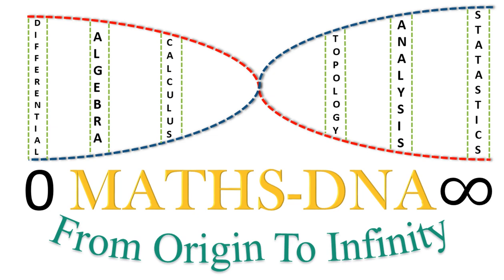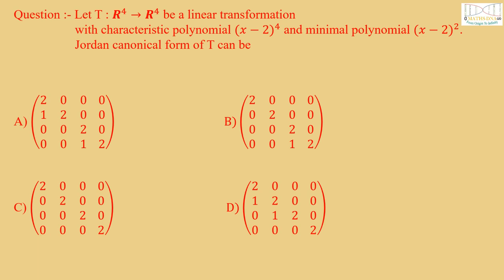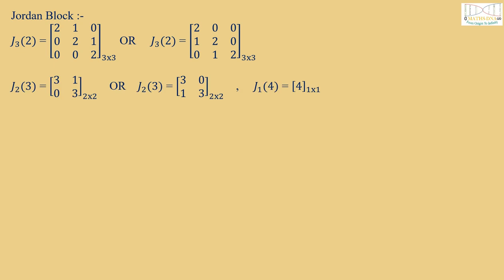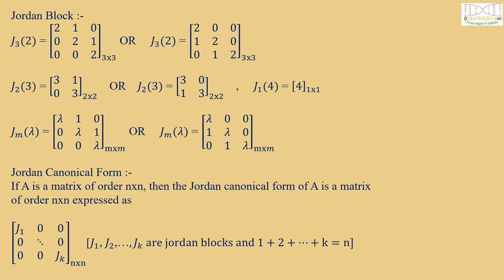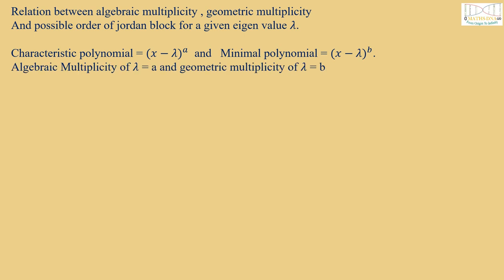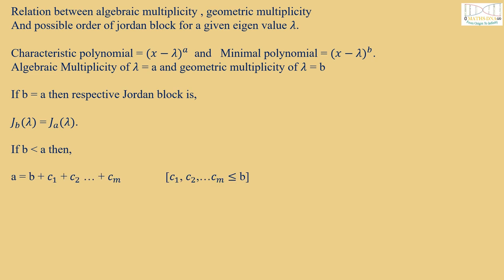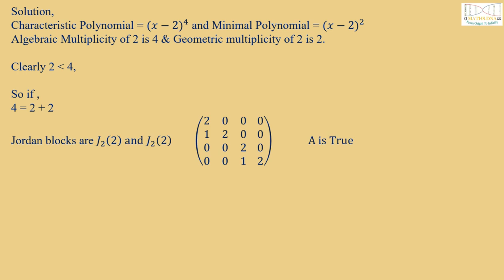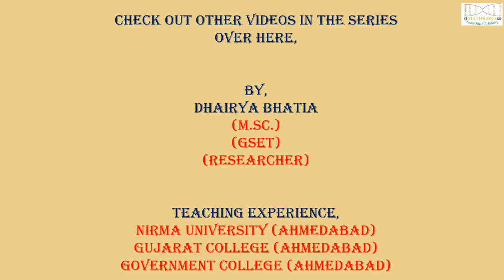JORDAN CANONICAL FORM | CSIR-NET SOLUTION | MATHEMATICS, LINEAR ALGEBRA | DECEMBER-2019 |PART-C.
CSIR-NET SOLUTION , MATHEMATICS, LINEAR ALGEBRA,
PART-C, JORDAN CANONICAL FORM.

(M.Sc.)
(GSET)
(RESEARCHER)

CSIRNET MATHEMATICS SOLUTIONS LINEAR ALGEBRA#DECEMBER2019#PARTC JORDANCANONICALFORM.